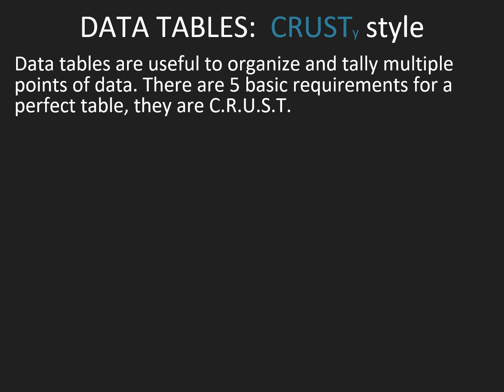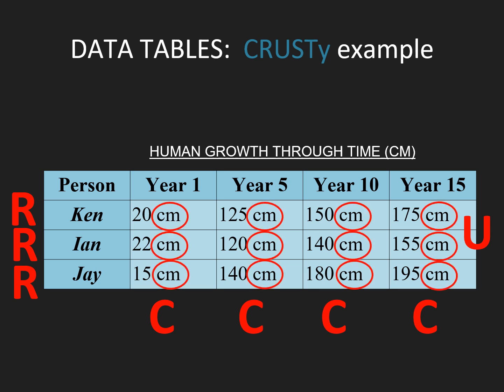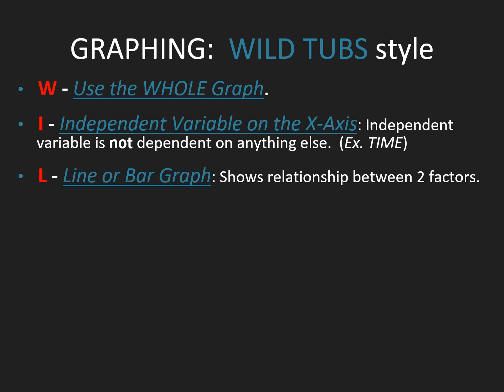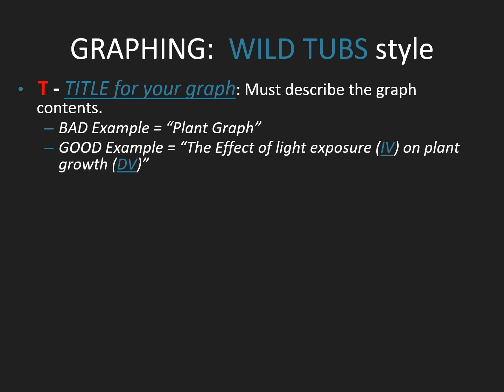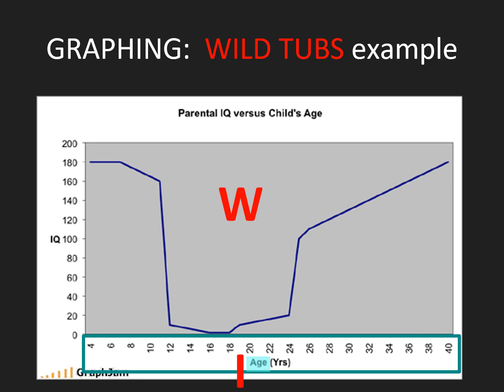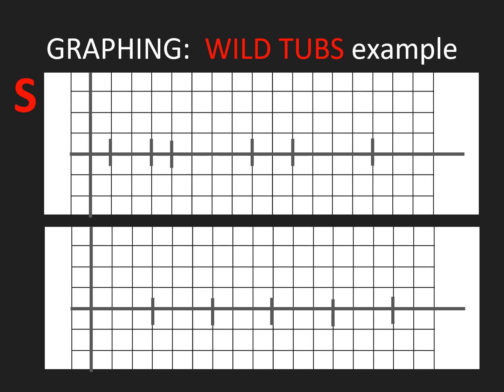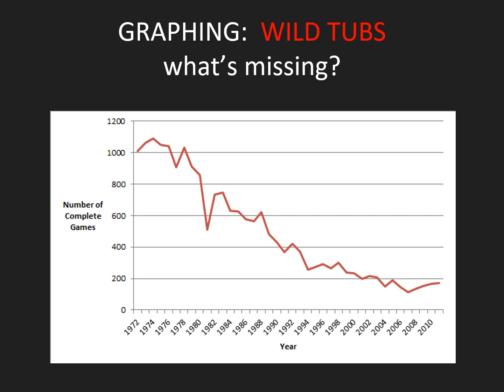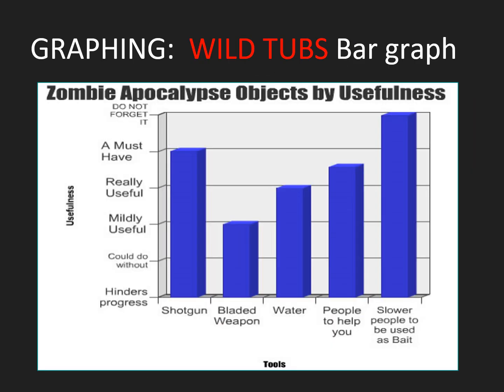Data Notes ND Earth Science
Please follow along with your notes